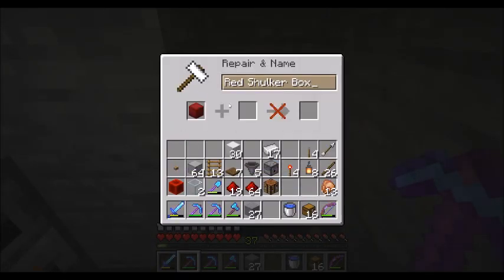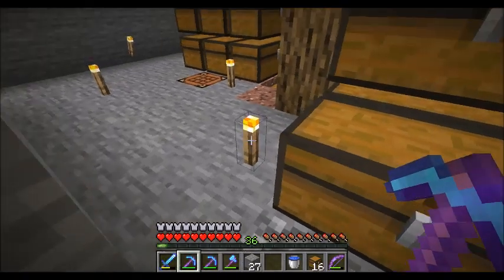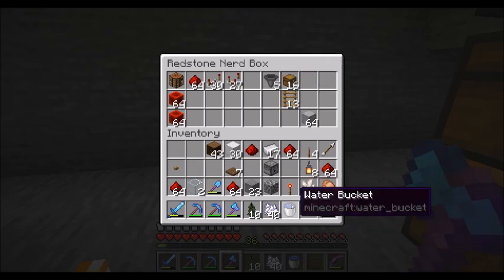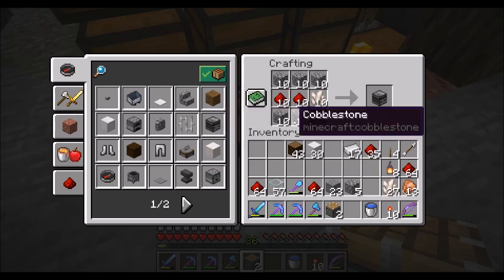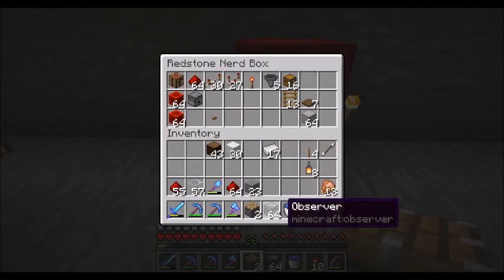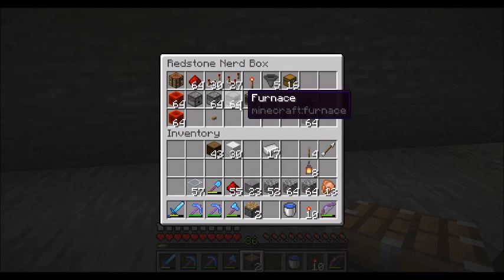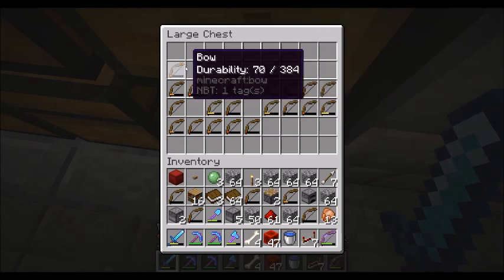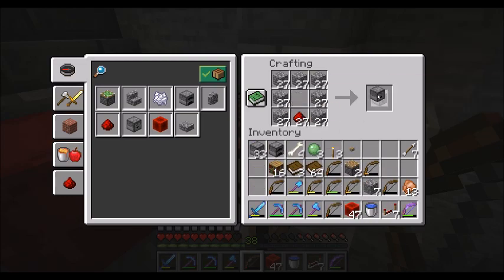Minecraft Redstone - How to begin.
With the addition of shulkerboxes, the redstone toolbox has become a must have for even medium grade players. In this video, I show you how to set your first one up, including a bonus tip to easily craft as many dispensers as you like, quickly and painlessly.